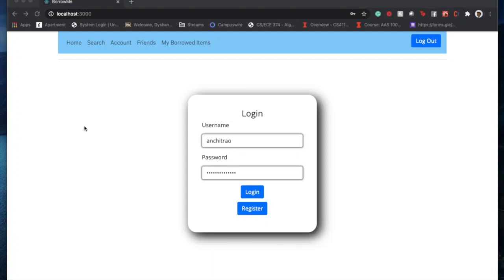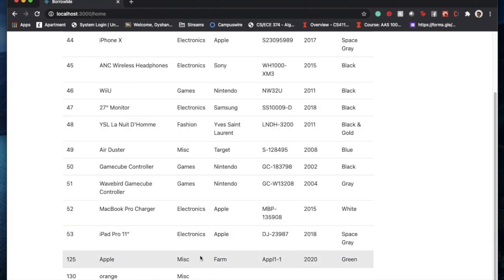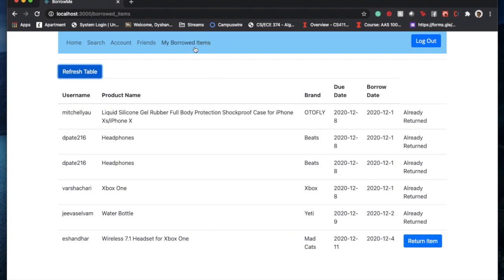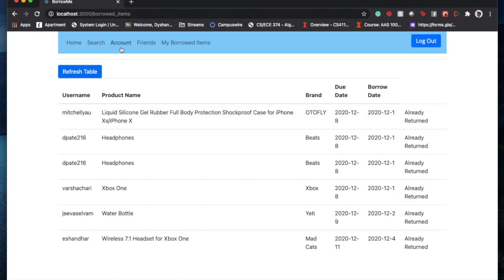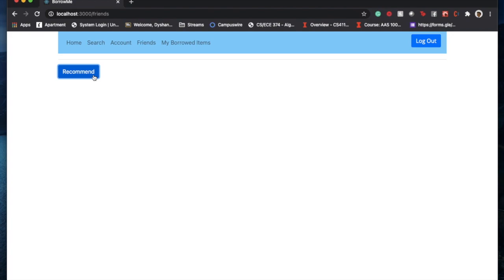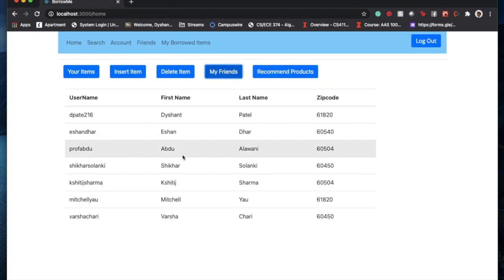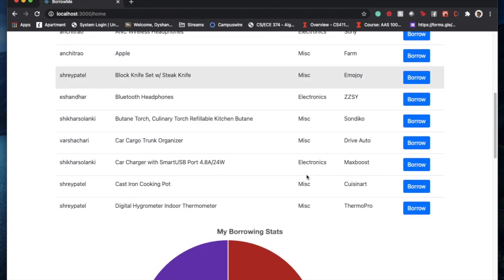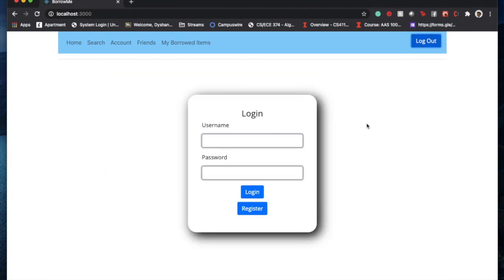University of Illinois at Urbana-Champaign - CS411- Spring 2020- Demo BorrowMe